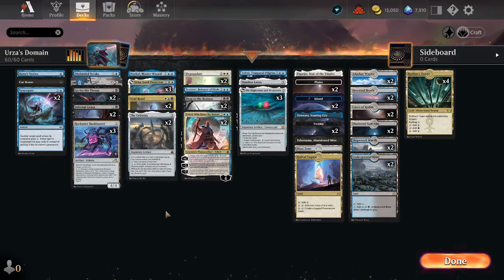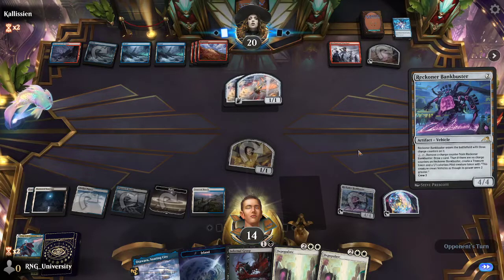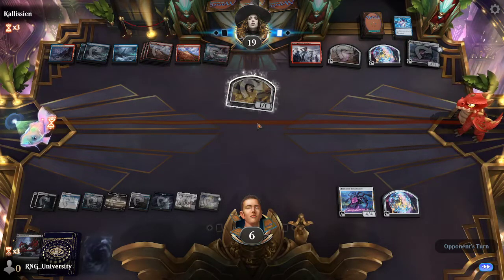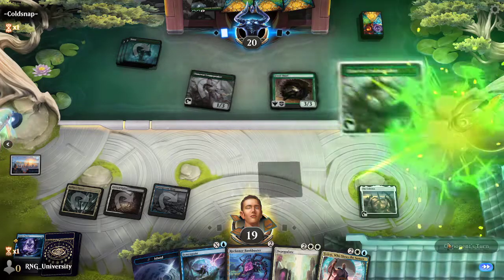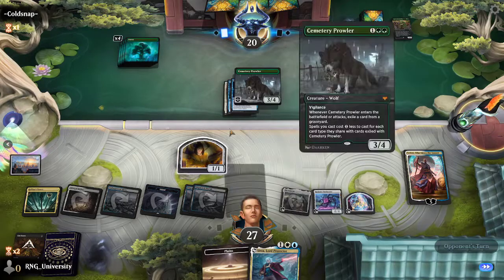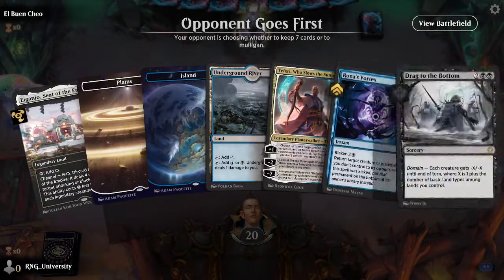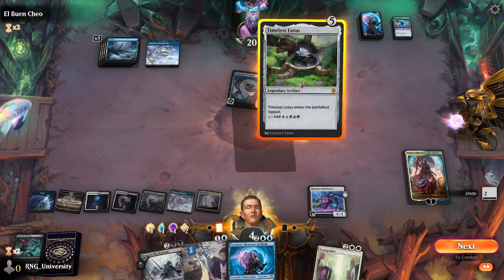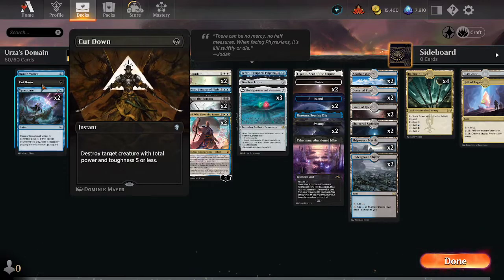Melded Urza Brings His Stones to Brother's War (MTGA BRO Standard 1)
This is my 1st video for Magic the Gathering Arena Gameplay during the Brother's War Standard Meta.

Today we start the new Brother's War meta, and I enter with the stronger brother, i.e. Urza using an Esper Control deck.
It was incredibly fun and we got a bonus of wrecking a mono-blue Djinn deck.